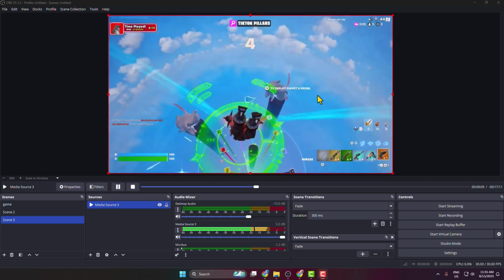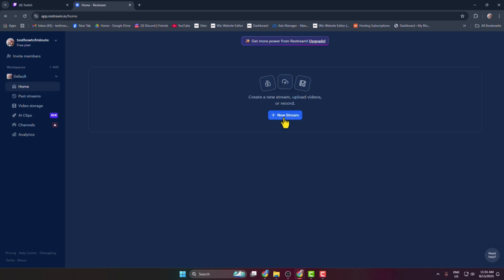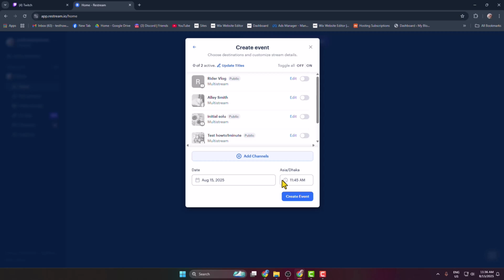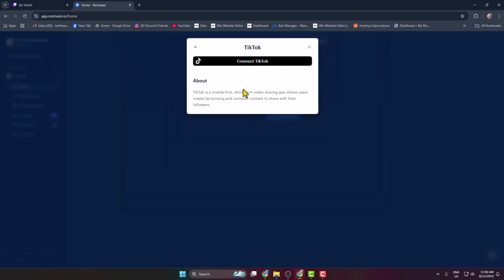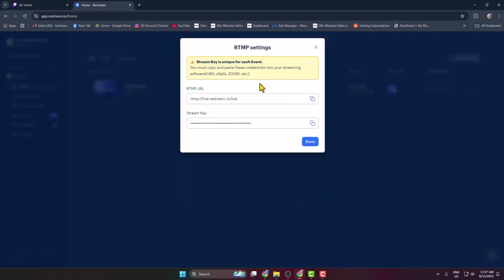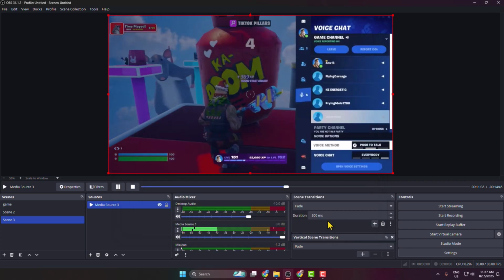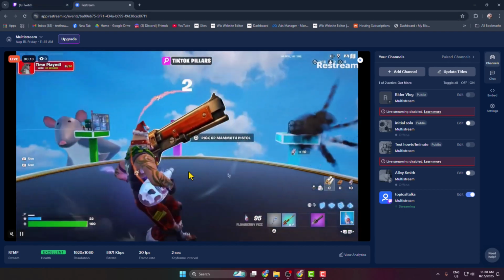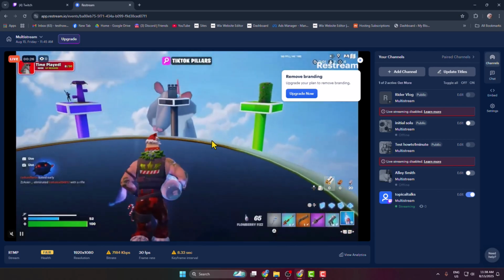How to Stream to TikTok and Twitch from OBS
Learn how to stream to TikTok and Twitch at the same time using OBS Studio. This guide covers multistream setup, vertical and horizontal layouts, and tips for reaching more viewers on both platforms.